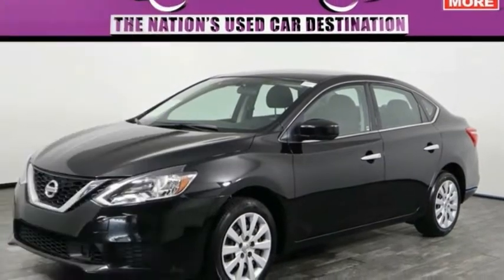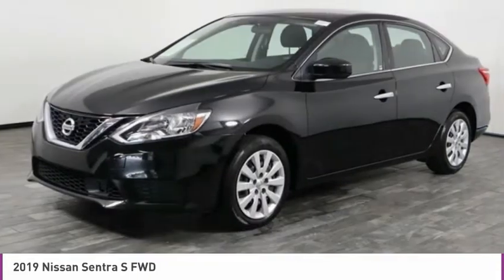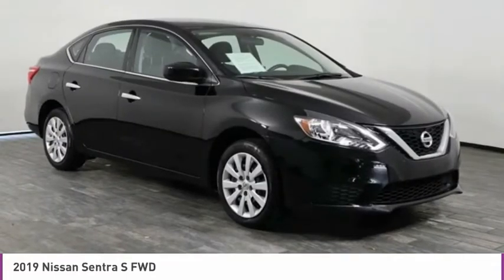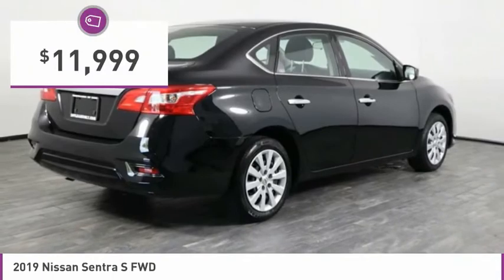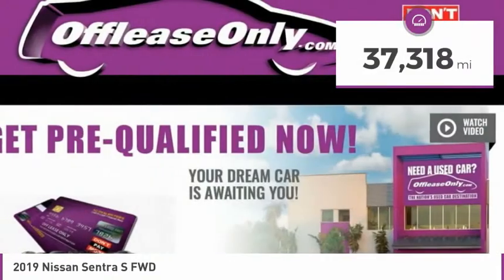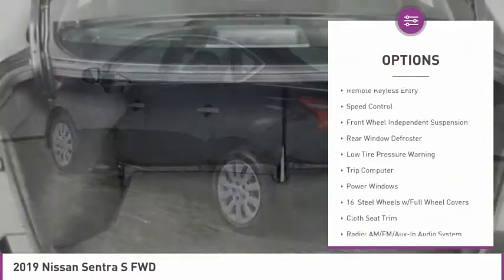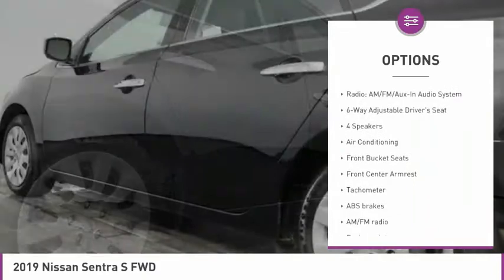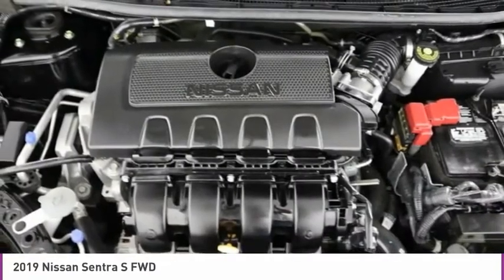2019 Nissan Sentra O301623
2019 NISSAN SENTRA West Palm Beach, FL
Stock# O301623

*Keyless Entry | Cloth Seats | Color Display | Bluetooth | Backup Camera | Steering Wheel Audio Controls*
Save Big; Original Price was $19,815. Showing off in handsome Super Black, our One Owner 2019 Nissan Sentra S Sedan is ready for you! Powered by an efficient 1.8 Liter 4 Cylinder offering 124hp while perfectly paired with a CVT for seamless shifts and quick acceleration. This incredible Front Wheel Drive combination promises satisfaction behind the wheel while rewarding you with nearly 37mpg on the highway! Take a minute to admire our Nissan Sentra S with its intelligent automatic headlights, chrome trunk lid finisher, distinct wheels, and signature V-shaped grille!
Slide inside our S cabin and enjoy features remote keyless entry, a 5-inch color display, a confidence-inspiring backup camera with guidelines, Bluetooth hands-free connection, as well as an audio streaming capability so you can stay connected on the go and listen to your favorite songs while you cruise around town! You will also enjoy the convenience of steering wheel-mounted controls and Siri Eyes Free, so you can keep focused on the road and the journey ahead!
This Sentra from Nissan received excellent safety scores and comes well-equipped with an advanced airbag system, an anti-lock braking system with G-sensor, vehicle dynamic control, traction control, and a tire pressure monitoring system. We know you'll appreciate the confident handling and classic good looks of our sedan and will be happy with this choice for years to come.